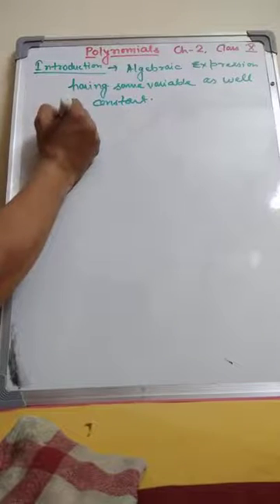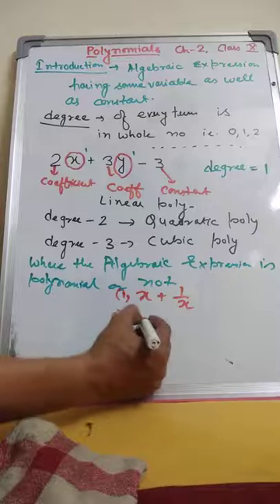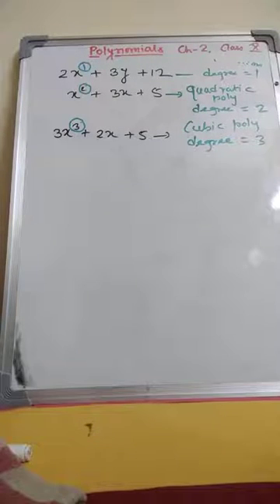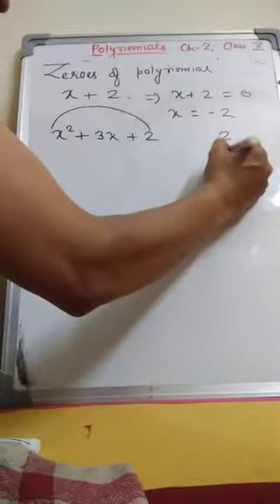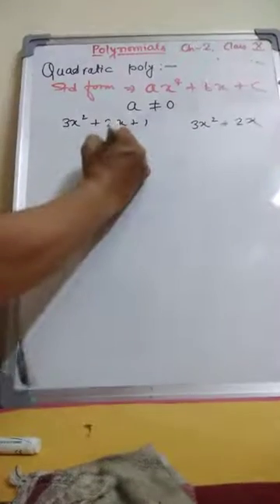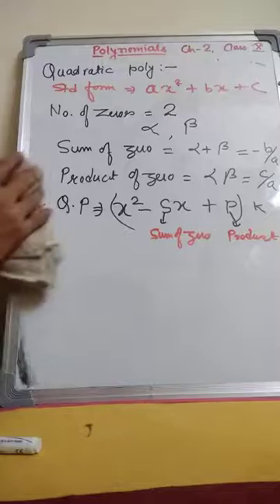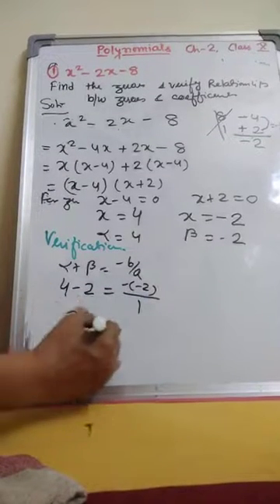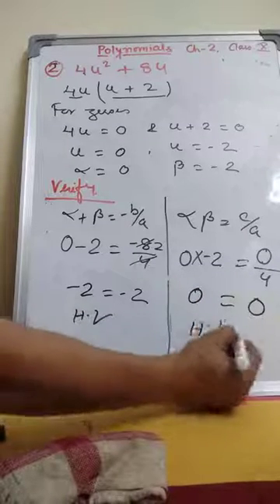maths class 10 ch Polynomial